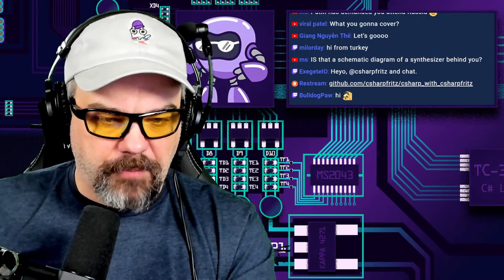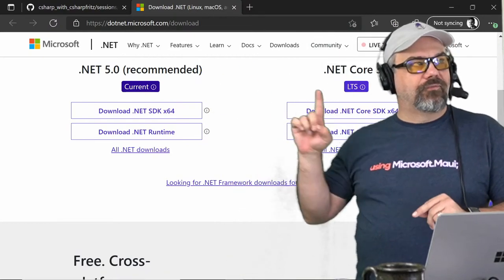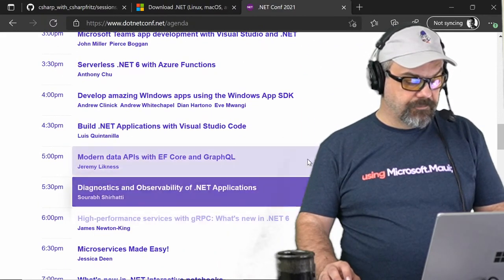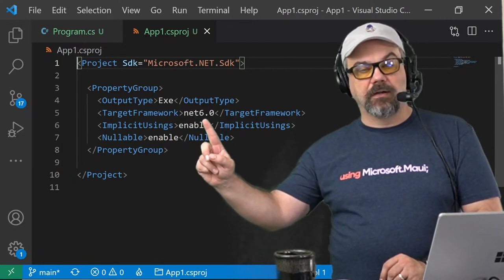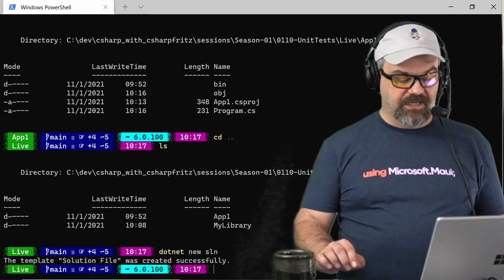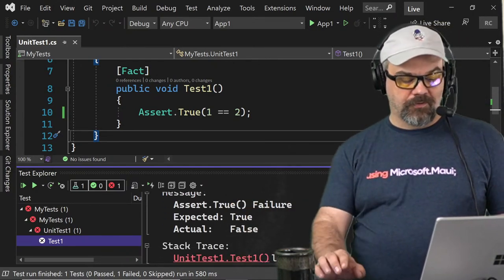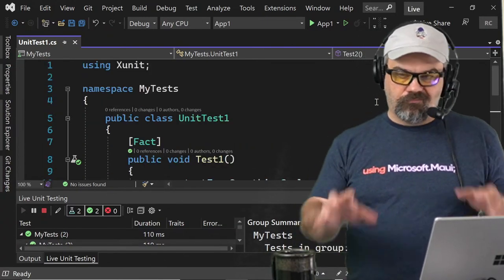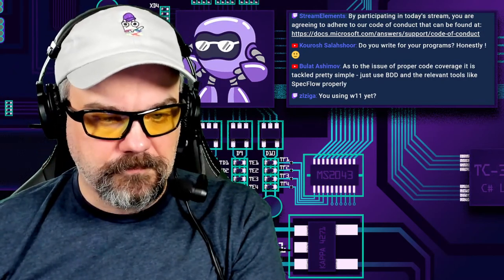Learn C# with CSharpFritz - C# for Beginners - Projects, Solutions and Unit Testing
We've learned a lot about the C# language but now its time to put those learnings together to make an actual application.  We'll learn about the .NET project system and what a .NET solution is. We'll also introduce Unit Testing, a practice that involves writing code that tests our application.